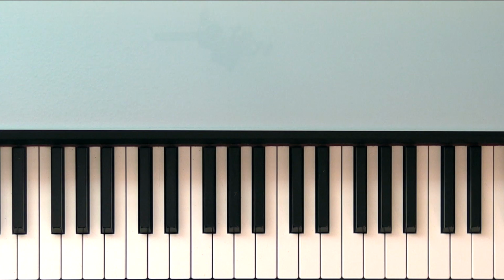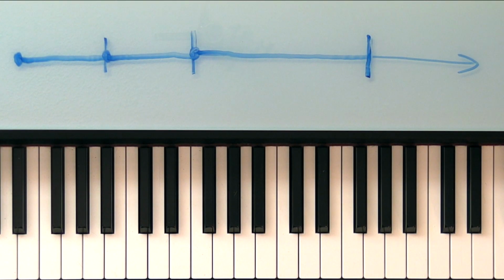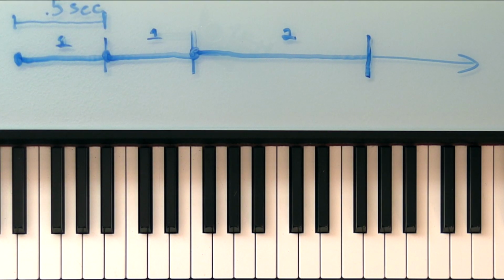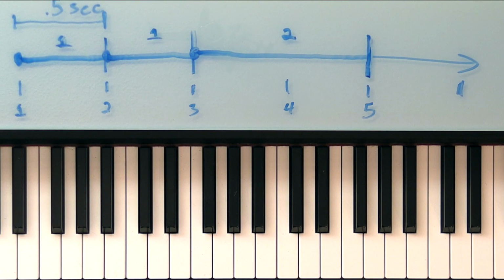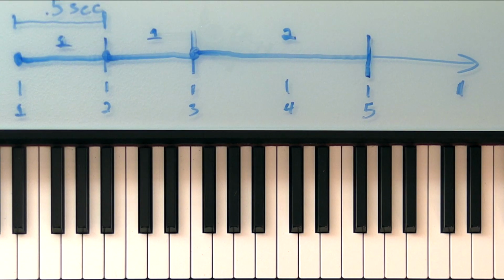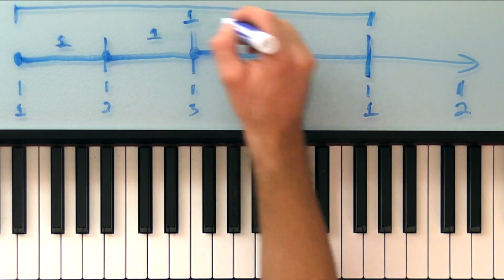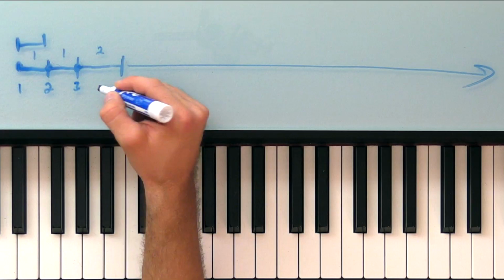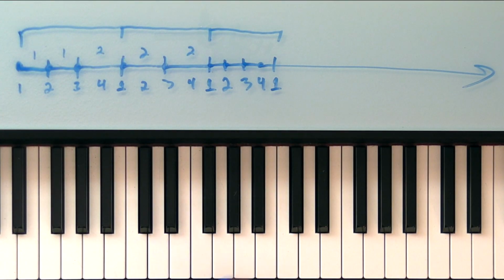How Rhythm Works - The Raw Basics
This is the start of a multi-part lesson on rhythm. This first part explains how notes are measured in beats, how to count out a series of notes, and how notes are grouped in repeating patterns.